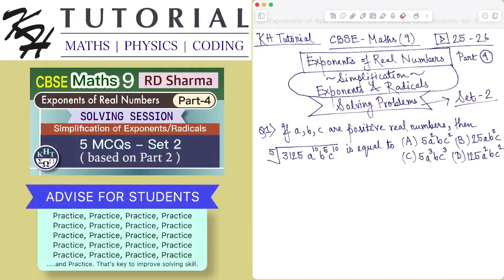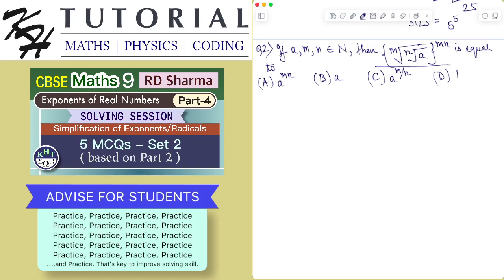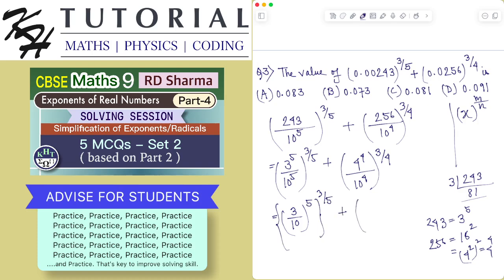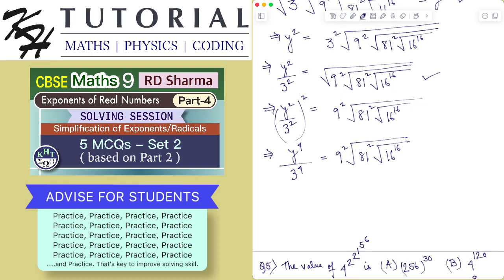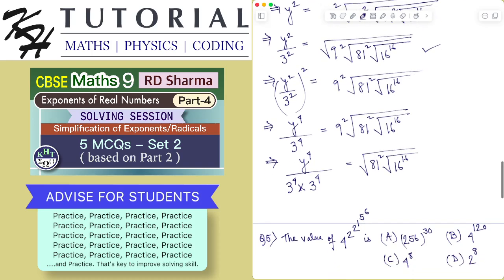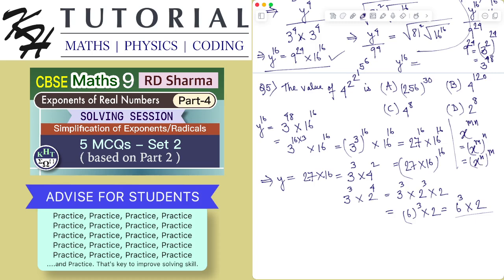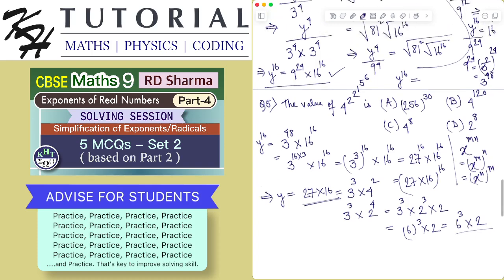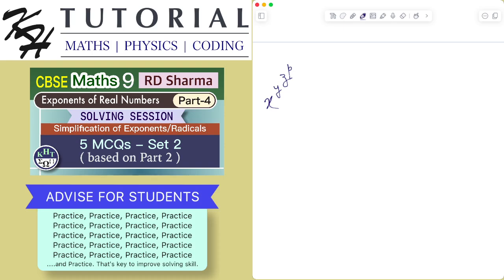CBSE Maths 9 RD Sharma Numerical | Exponents of Real Numbers | Part 4 | 5 MCQs Set 2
Hello my dear CBSE students of class 9 !!! In this video I have solved and discussed 5 MCQs Set 2 on rational exponents of real numbers and their laws with some examples. I hope this video will be beneficial to you.

Solving Numerical on Simplification of Exponents/Radicals Set 1 ( Part 3 )

Video on Rational Exponents of Real Numbers ( Part 2 )

Video on Principal n-th root of a real number ( Part 1 )